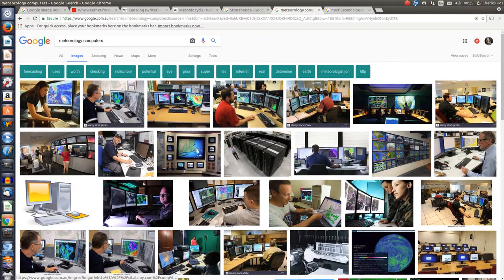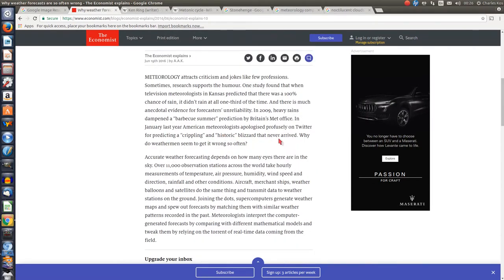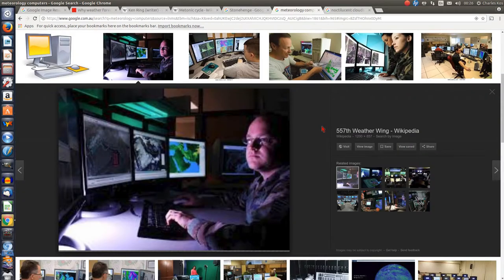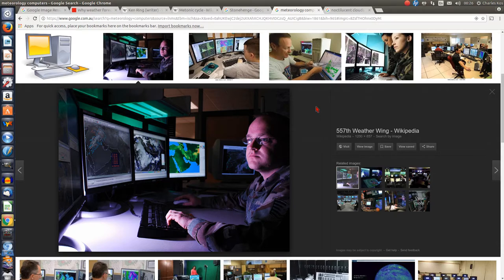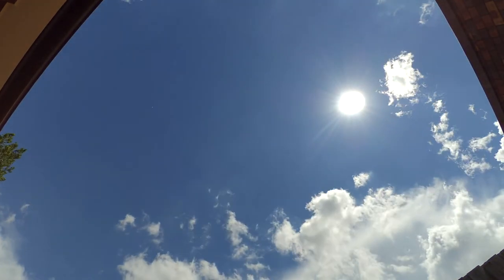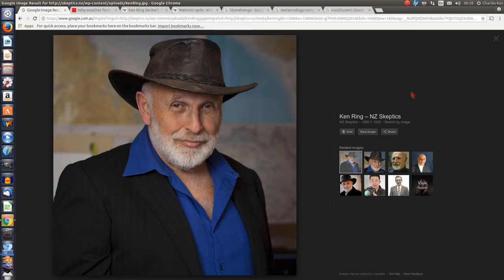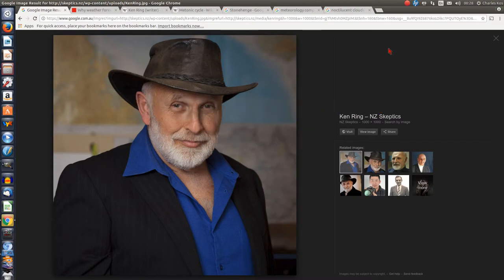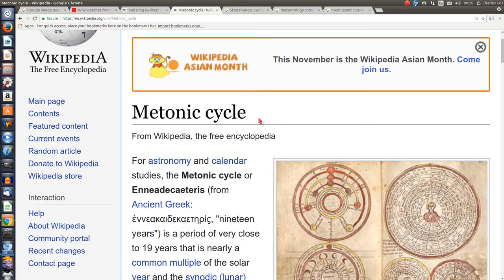"METEOROLOGY" DEBUNKED? Did the Stonehenge people have MORE ACCURATE Weather people than today?!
Does the MOON(?) control weather? SHOULD the MET Office be following the MET-onic cycle?

I once sort of 'verified' this when I noticed the same pattern occurring day after day. First sun in the morning and then cool change and storm in the afternoon but the time of the storm kept shifting. (with the moon's slight shift in position?)

Every 19 years the moon returns to the exact same position in the sky and apparently, according to Ken Ring, one can simply go back in time and look at weather records to the day, to see what the weather will be like!

Facebook dedicated to this channel and studies in INTUITION and the big unexplored questions, in particular.